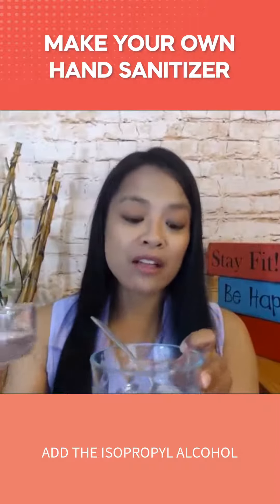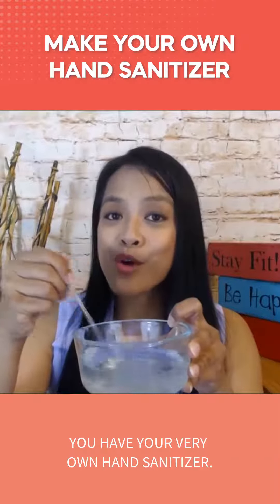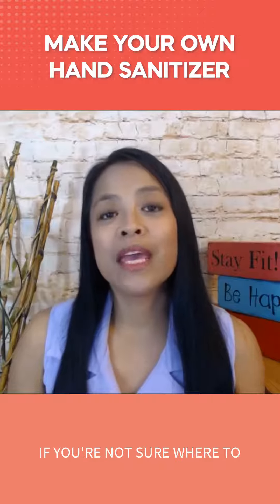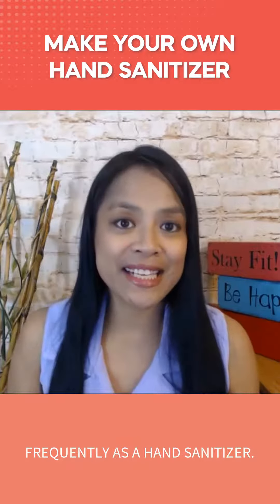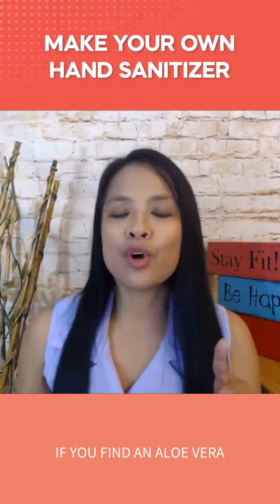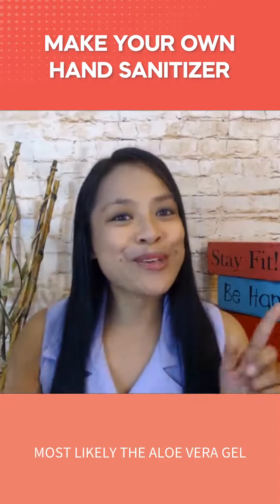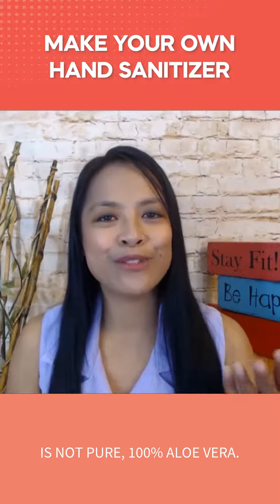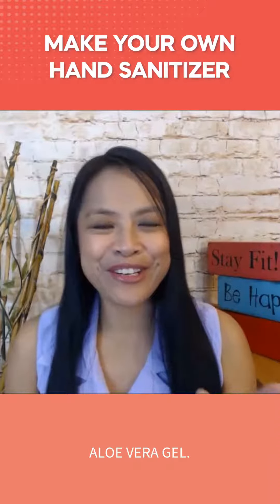Make Your Own Hand Sanitizer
The Center for Disease Control and Prevention recommends that hand sanitizers have at least a 60% or greater alcohol content. In this video, I show how you can make your own and use simple ingredients that will do the job of neutralizing a lot of the germs, including viruses and bacteria viruses, on your hands.